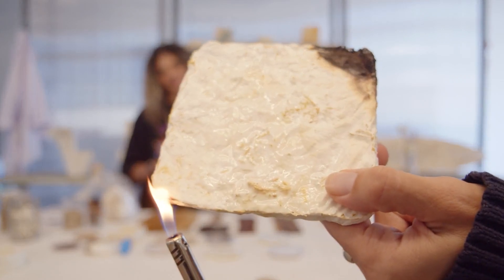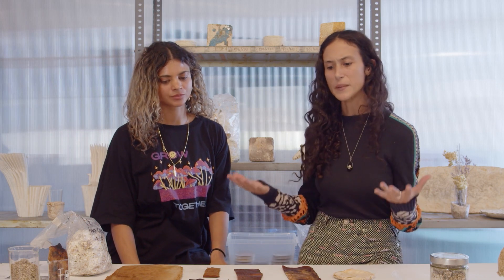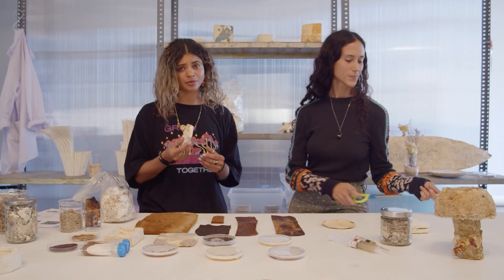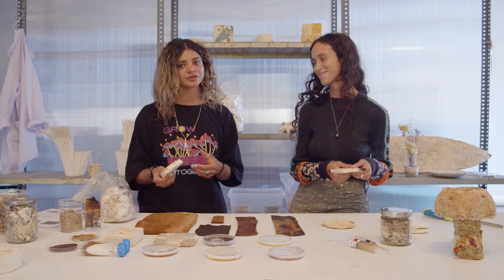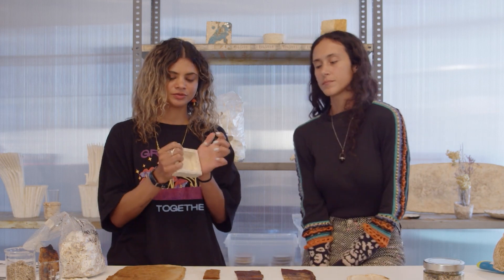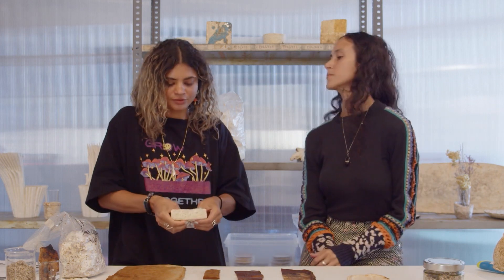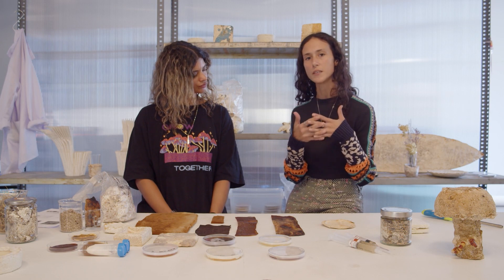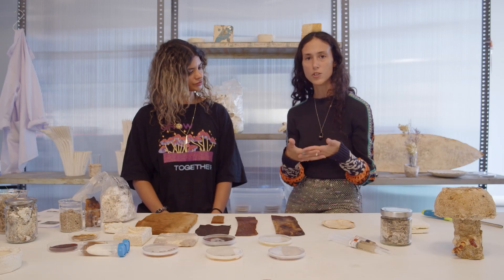The Amazing Properties of Mycelium Materials!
Mycelium-based materials, or mycomaterials, possess unique properties that make them particularly interesting for various applications. These materials are renewable, biodegradable, and can be grown into specific forms, offering a sustainable alternative to traditional materials like plastic and foam. Mycomaterials also exhibit excellent insulation properties, making them suitable for applications in construction and packaging. They also display remarkable resistance to water, mold, and fire, further broadening their potential uses. As we learn more about manipulating the growth conditions of mycelium, we can optimize these properties, expanding the range of potential applications for these innovative materials.

So, what is Fungal Matters? It's an innovative course that delves deep into the fascinating world of mycelium materials!

Our objectives? To educate, inspire, and empower individuals like you to explore the endless possibilities of mycomaterials. 🌍💡

Throughout our videos, you'll learn how to cultivate and work with mycelium, gaining experience in creating sustainable biocomposites and innovative products.